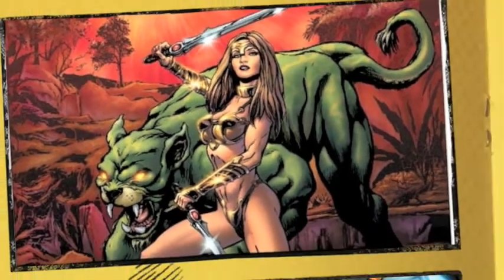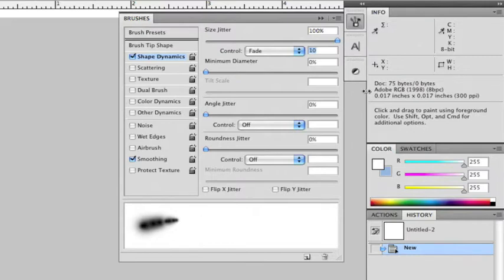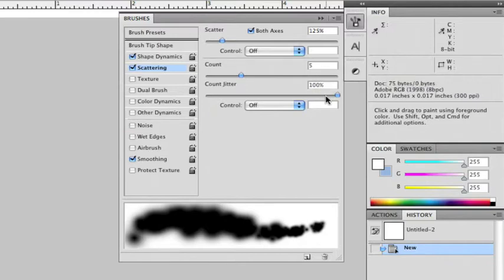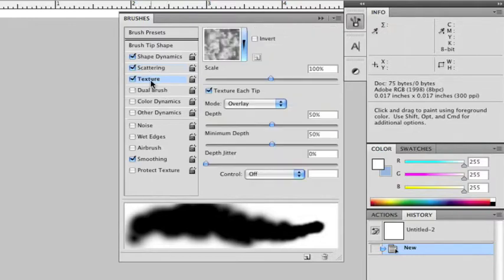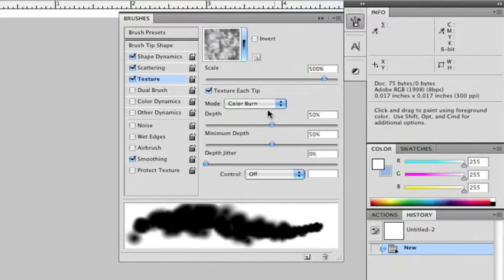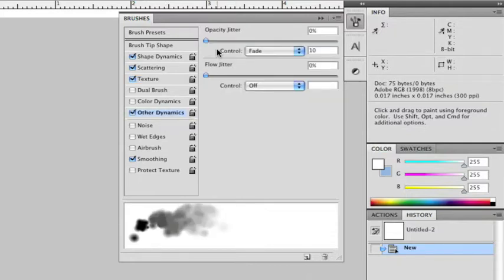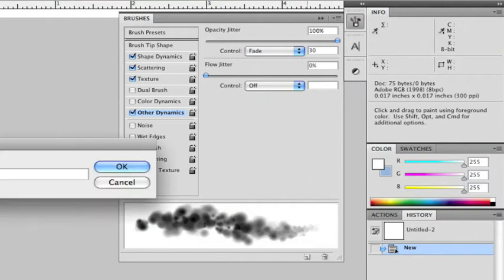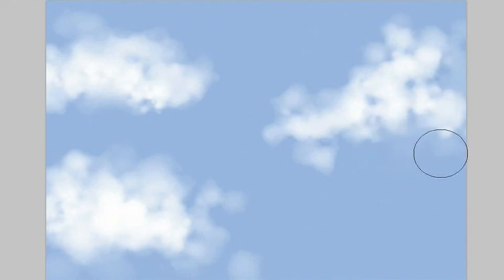Ep 12 Custom Cloud Brush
Learn to create a custom cloud brush in Adobe Photoshop and how to use your brush to create reusable Hi-Fi Helper sky scenes.